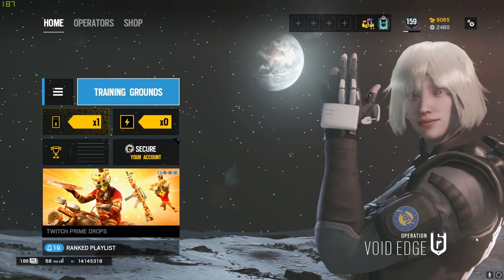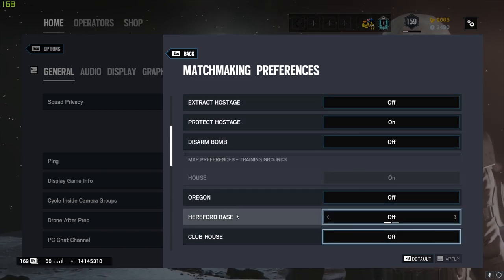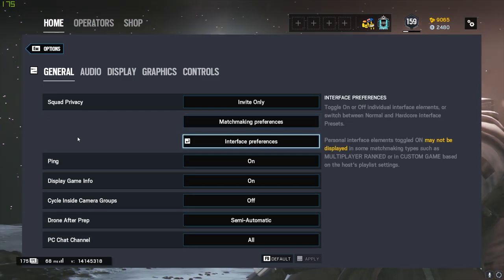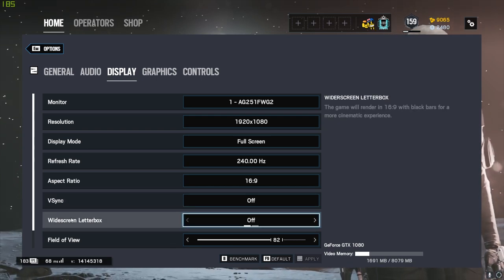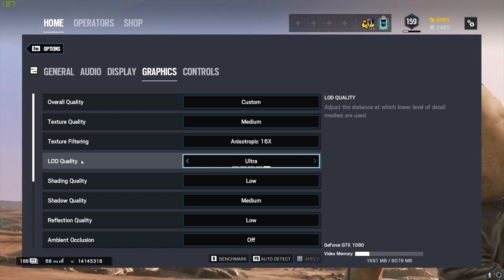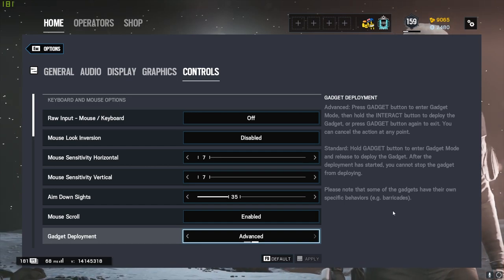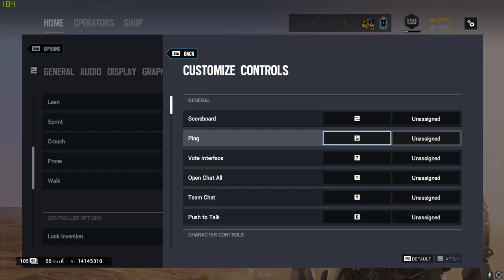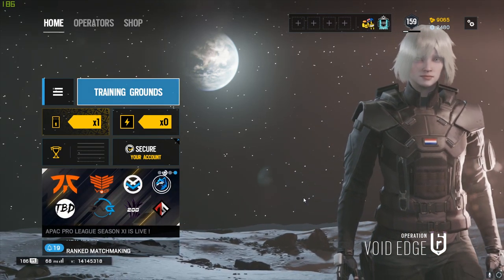Rainbow Six Siege BEST SETTINGS (2020)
Want to know what Rainbow Six Siege Bests Settings are? look no further! This video will show you how to boost fps, get a clearer image and give you every advantage possible to improve your game!

FOLLOW THE SOCIALS BELLOW FOR MORE CONTENT!

SETUP

MSI B360 Gaming Arctic Motherboard
Intel Core i7 8700
Galax GeForce GTX 1080 EXOC Sniper White 8GB
Team T-Force Delta RGB 2400MHz 16GB (2x8GB) DDR4 White
Crucial MX500 500GB M.2 SATA SSD
EK M.2 NVMe Heatsink Nickel
Corsair TX650M 650W 80 Plus Gold Power Supply
Deepcool Tesseract SW Mid Tower Chassis White
Rival 110 Steel Series
Cooler Master Lite
CoolerMaster Mechanical Keyboard
HyperX XXL Mousepad
AGON 23.5 240Hz Monitor